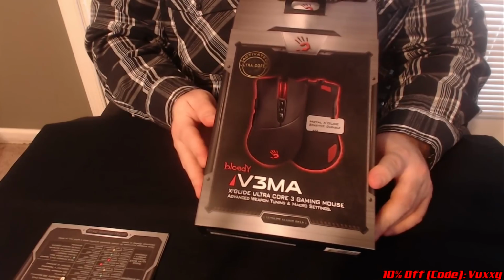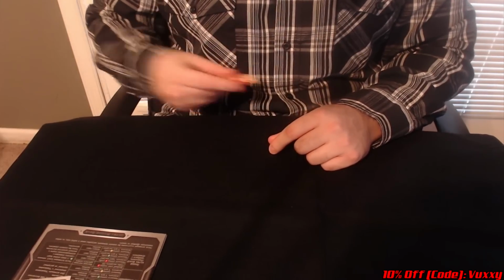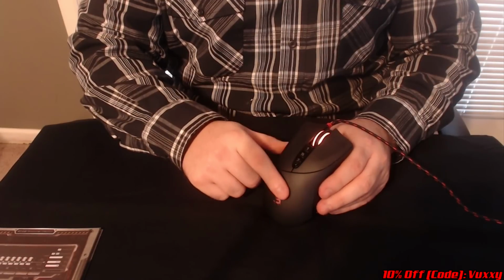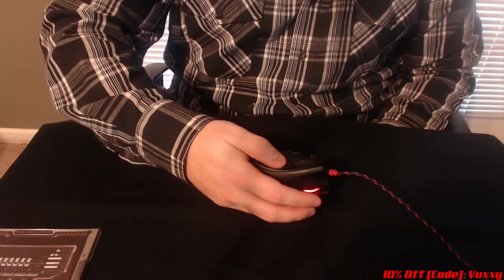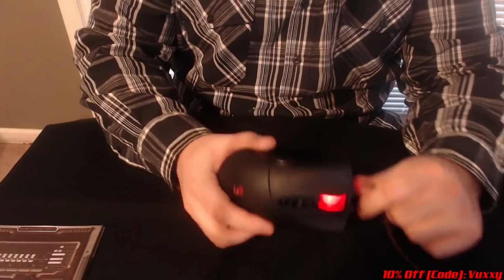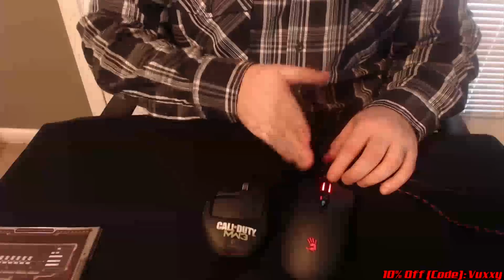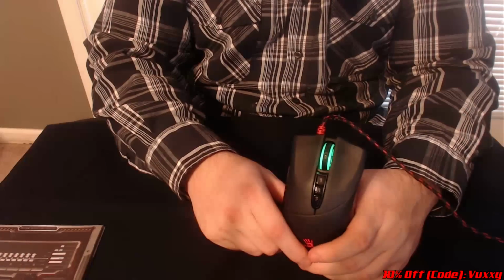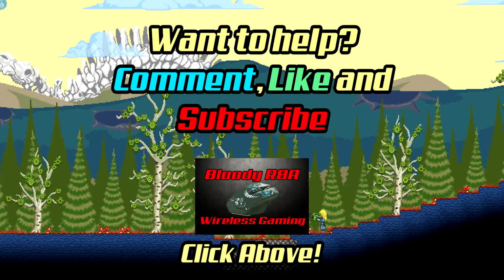Bloody V3MA [BloodyTech V3] - Gaming Mouse - Unboxing & Review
In this video I unbox and review the Bloody Tech V3MA Gaming Mouse and go over some of the features it has. I will be doing a review and software guide later down the road so make sure to keep an eye out for those as well.

If you wish to further support me making quality content please consider turning off adblock for my videos :).